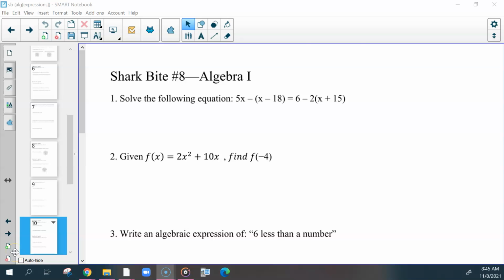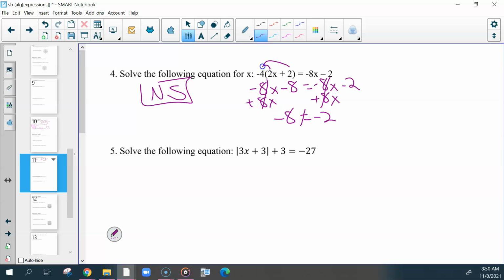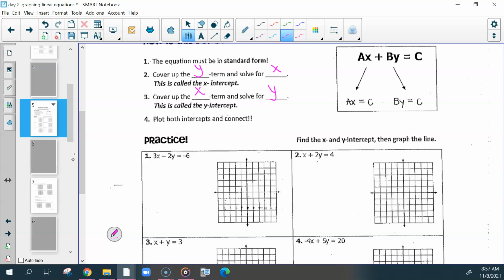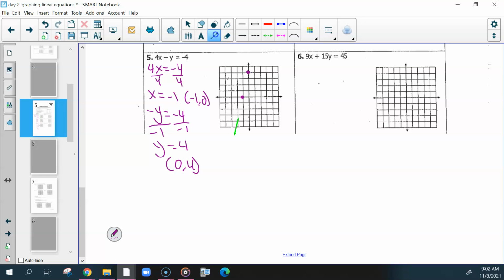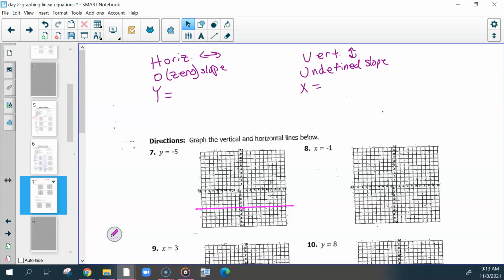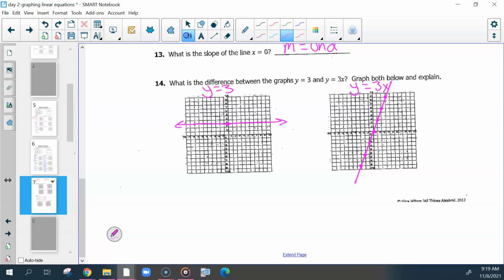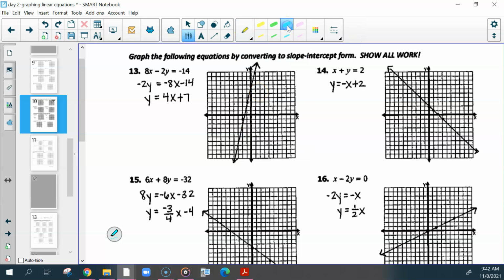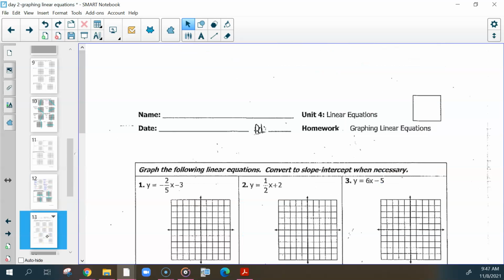Adv. Alg 1 3rd 11-8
We went over the next shark bite and finished our graphing notes. We talked about how to graph from intercepts and how to grpah vertical/horizontal lines.